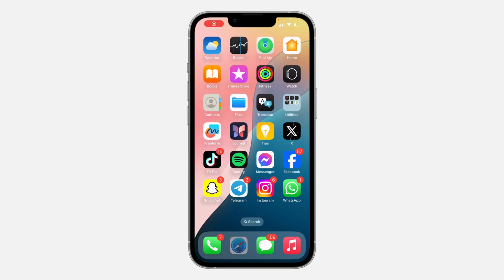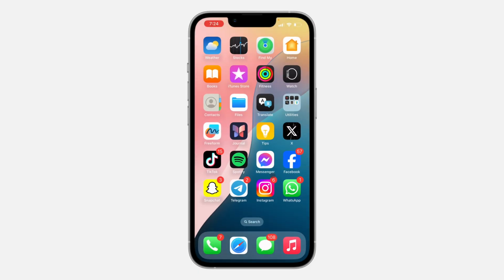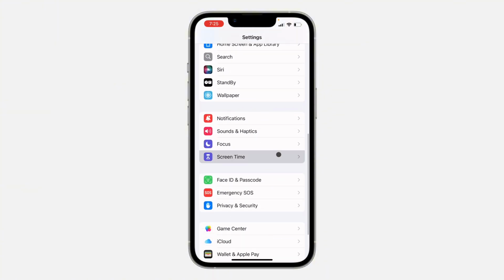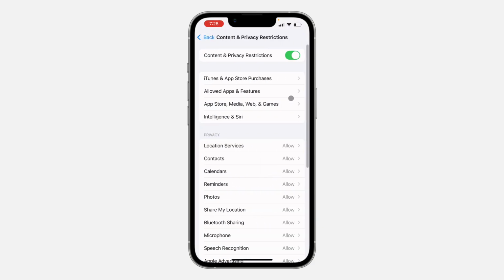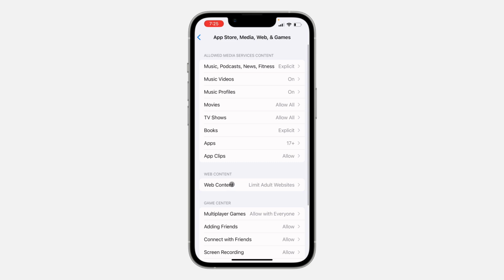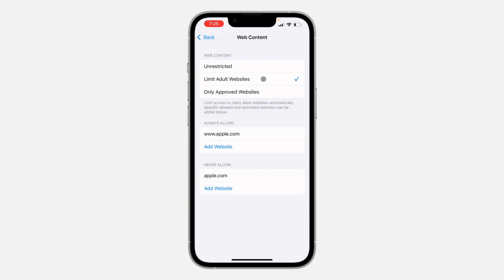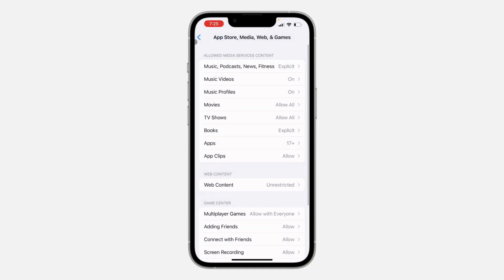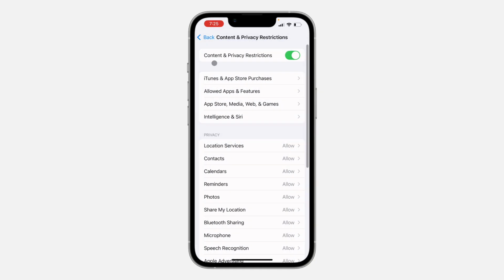iOS 18: How to Allow Access to Adult Websites! (2025)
Learn how to allow access to adult websites on your iPhone running iOS 18 in 2025. This tutorial covers parental controls, content restrictions, and enabling access to specific websites. iOS18 AdultWebsites ParentalControls ContentRestrictions iPhoneTips #2025